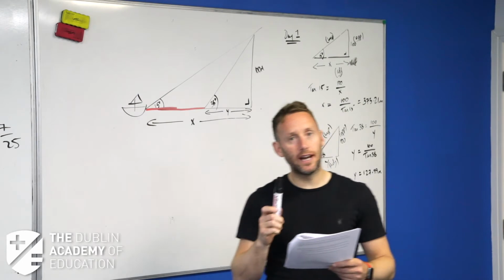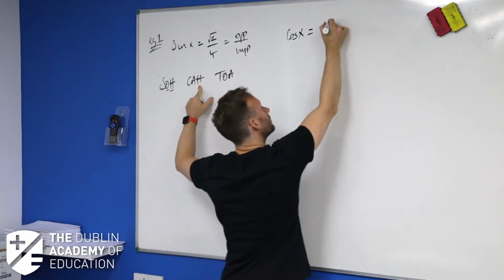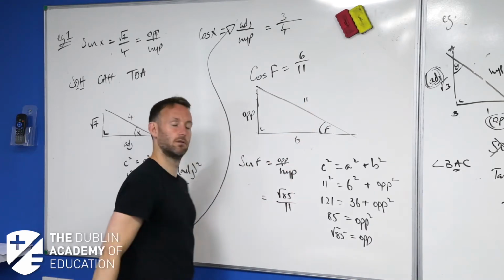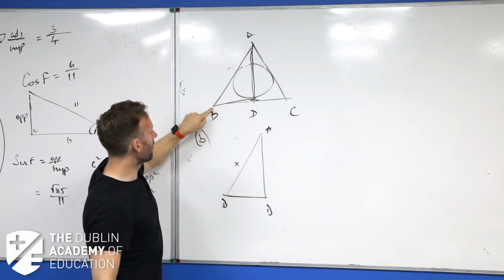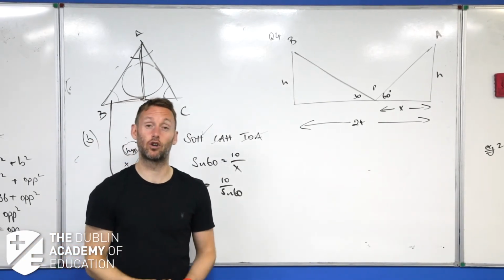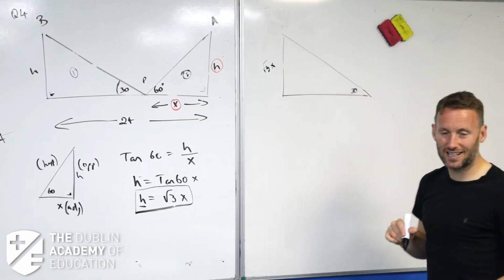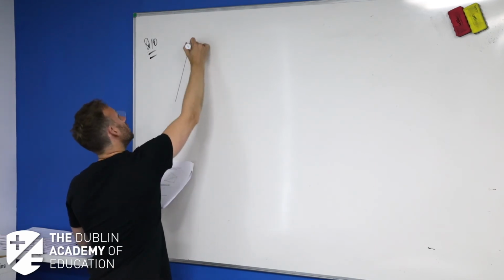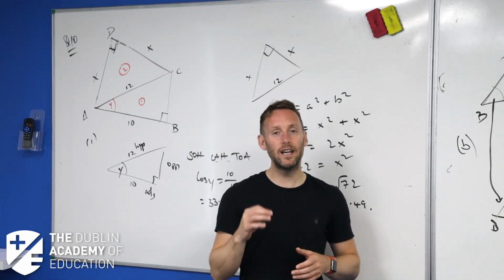Free 3rd Year Maths Class with Carl Brien - Part 3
In this video, Carl will be going through an essential topic for your Maths Paper at Junior Cycle - Pythagoras Theorem.

To find the notes for this class and lots of other great resources, please visit our Notes Zone

Remember, you can sign up for our Online or On-site Maths Grinds with Carl at any time throughout the year.